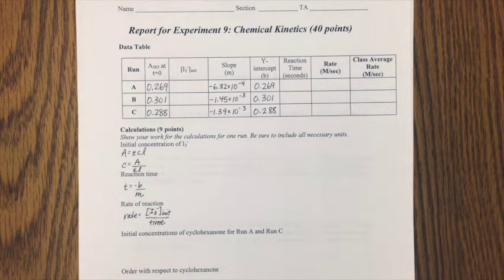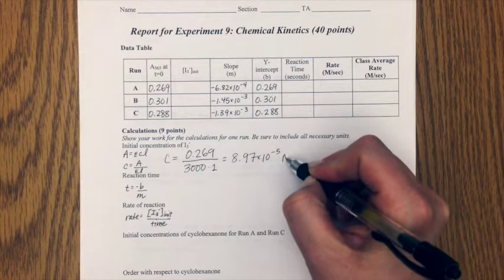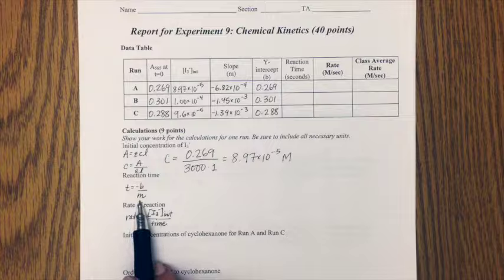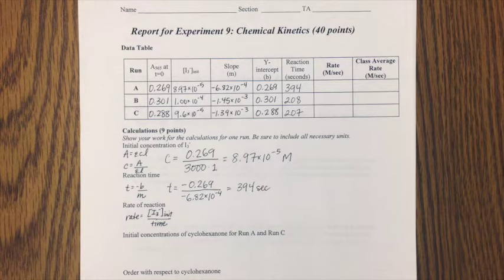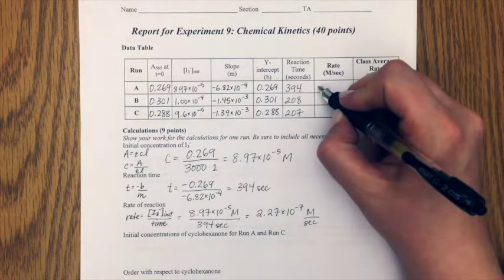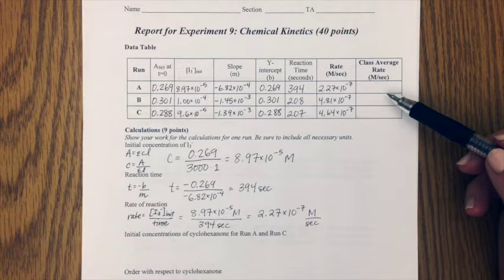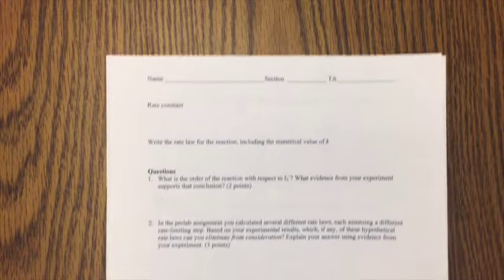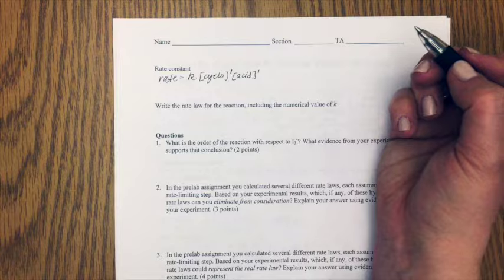Experiment 4 Post-Lab Calculations